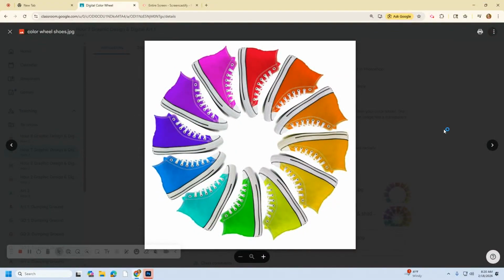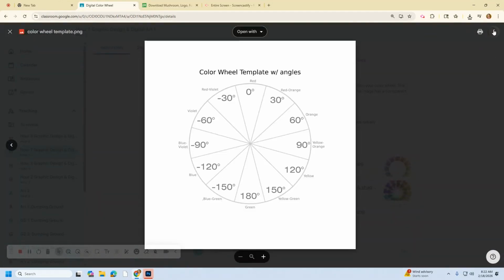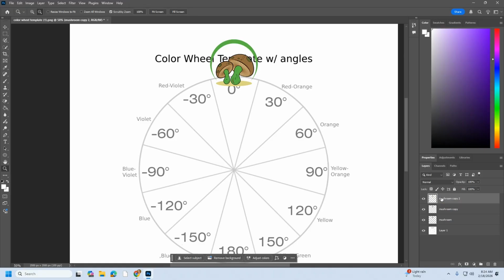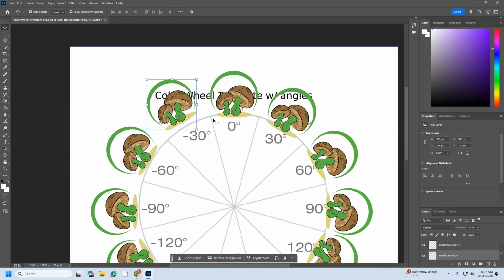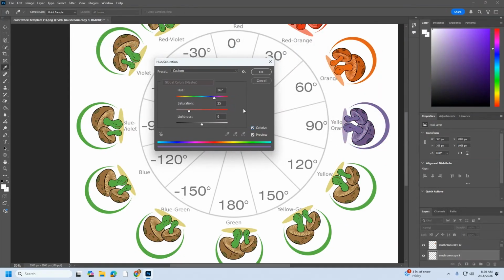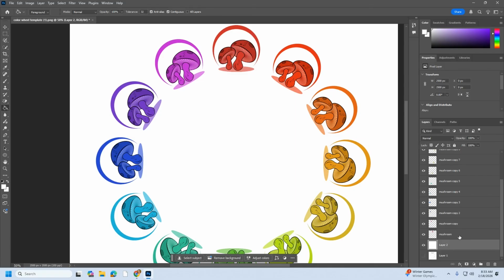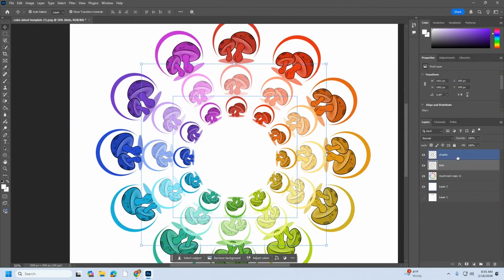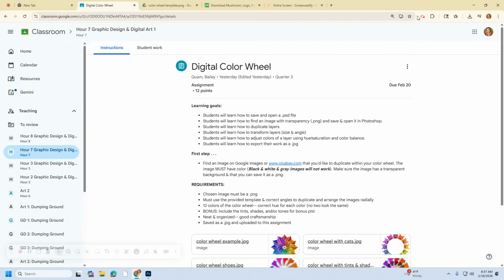Digital Color Wheel in Photoshop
Learn how to make a Digital Color Wheel in Photoshop